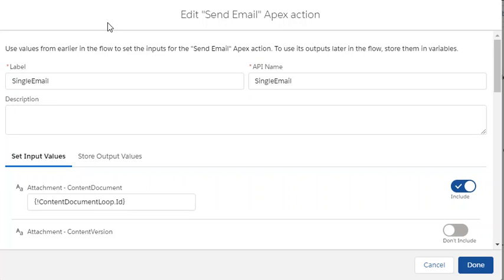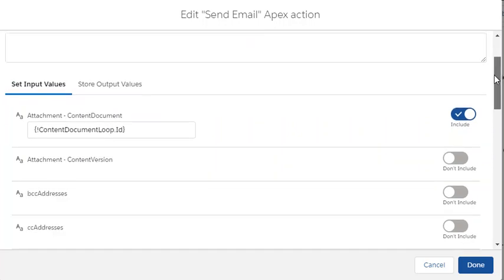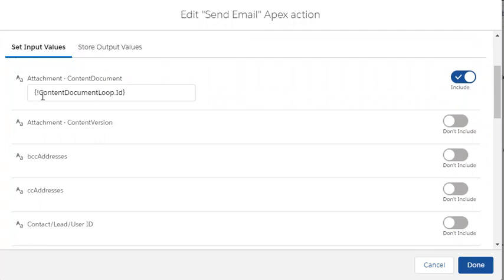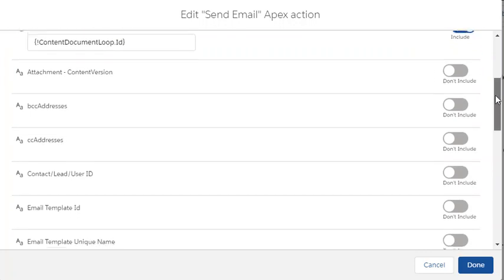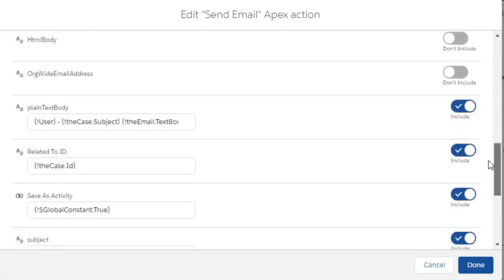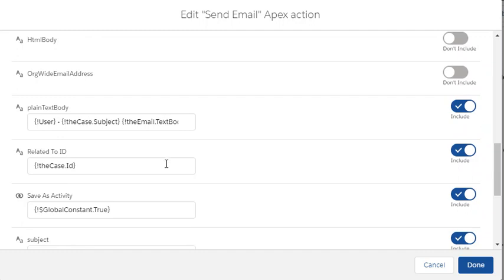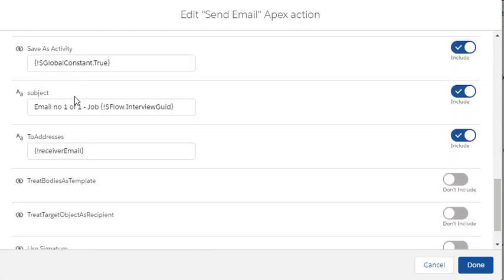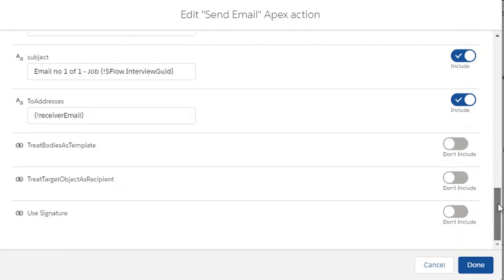The Apex Email Action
Using SalesForce Flow with Custom Flow Screen components to acheive Print from Salesforce
+ Canon UniFlow